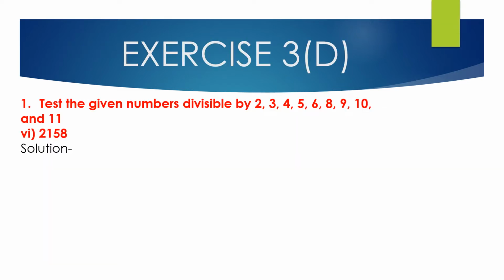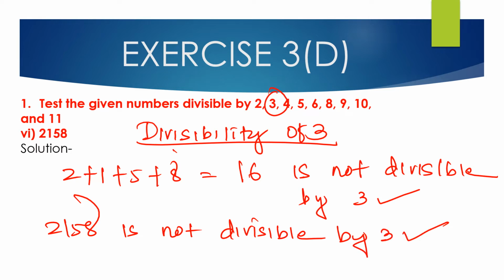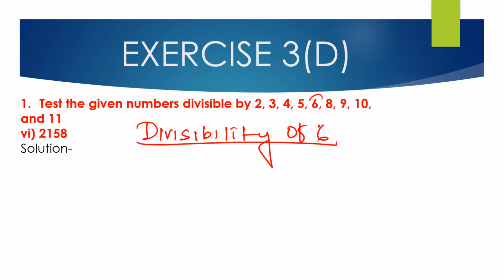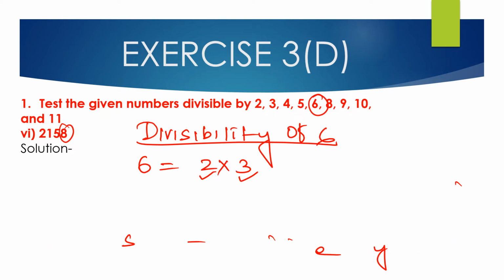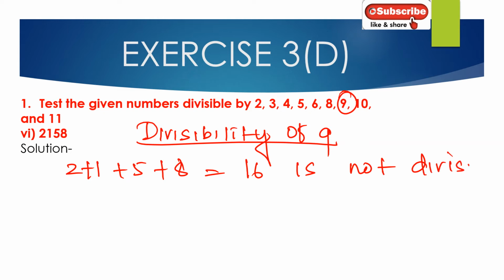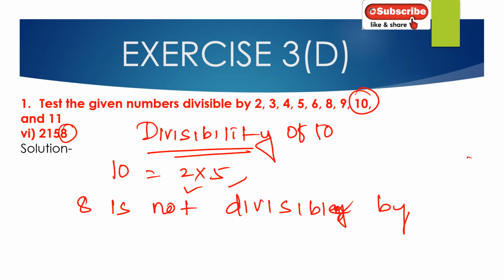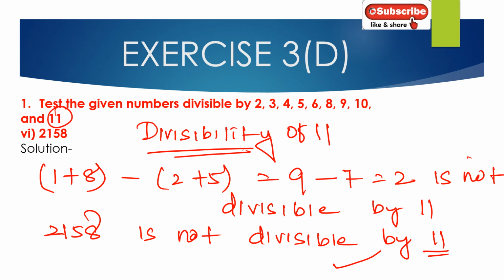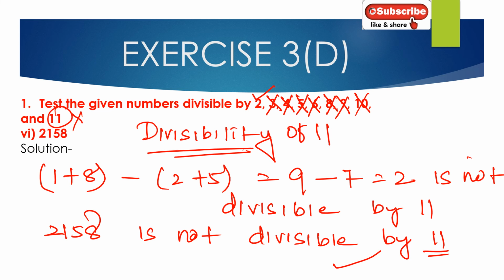COMPOSITE MATHEMATICS CLASS 6 SOLUTIONS CHAPTER 3 EXERCISE 3D QUE 1(vi) | MATHS GRADE | MAMTA MUND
COMPOSITE MATHEMATICS CLASS 6 SOLUTIONS CHAPTER 3 EXERCISE 3D QUESTIONS 1(vi) | MATHS GRADE | MAMTA MUND
please JOIN my FB Group
timestamp:-

00:00- what we will learn
01:00- Question 1(vi)
15:49- subscribe to my channel

I AM SOLVING QUESTIONS FROM THE COMPOSITE MATHEMATICS TEXTBOOK CLASS 6 BY S K GUPTA AND ANUBHUTI GANGEL CHAPTER 3 PLAYING WITH  NUMBERS EXERCISE 3D QUESTIONS  1(vi)

HERE, I AM EXPLAINING AND SOLVING HOW TO CHECK DIVISIBILITY TESTS OF NUMBER, WHETHER IT IS DIVISIBLE BY 2,3,4,5,6,8,9,10, AND 11
DIVISIBILITY RULES FOR 2,3,4,5,6,8, 9,10, AND 11